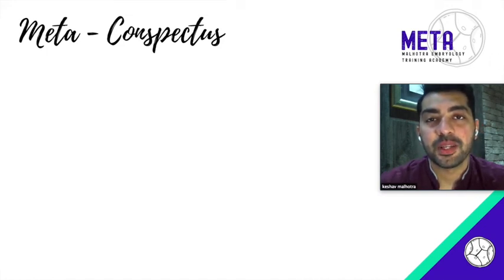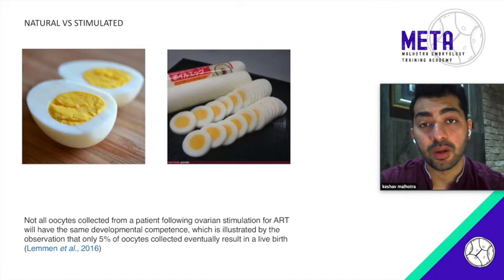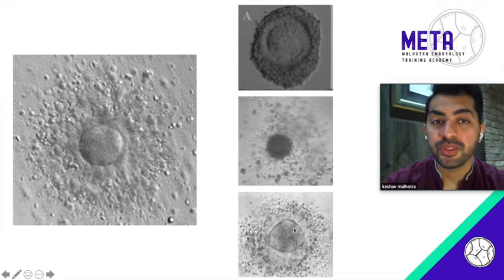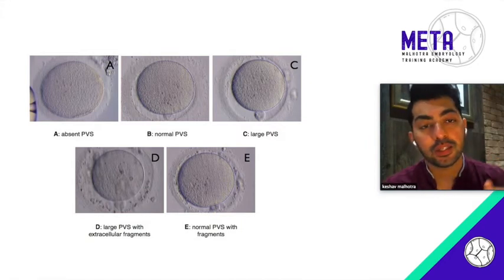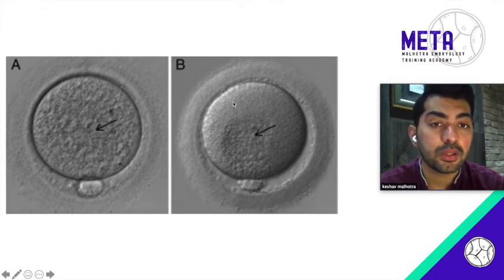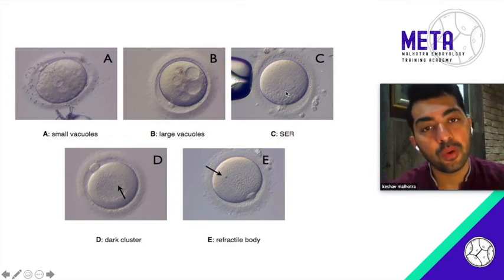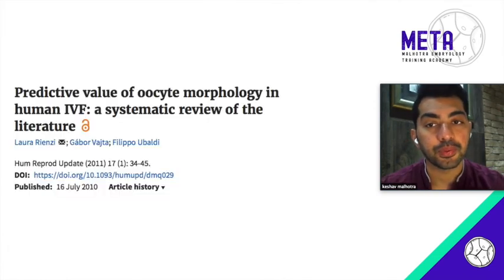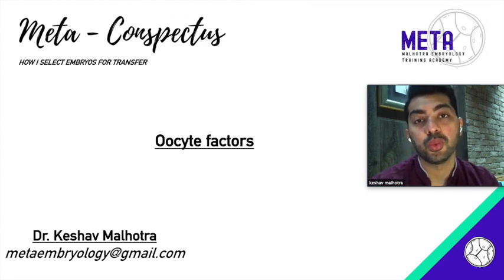Oocyte factors to consider for embryo selection : Dr. Keshav Malhotra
How to select embryos for transfer-
Embryo selection starts right from the gametes and this is something we generally don't stress upon much, but this is what will differentiate you from a top laboratory.
Oocyte grading is an essential component of embryo selection, through this brief lecture I will state the important factors to consider while grading oocytes.